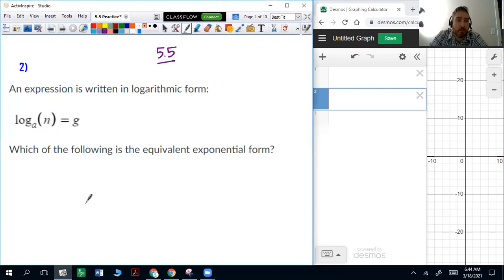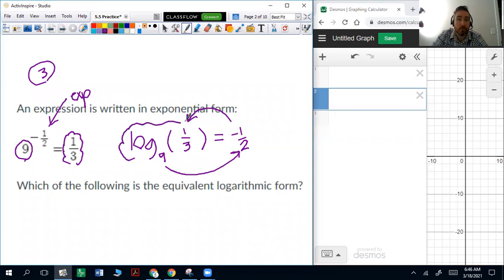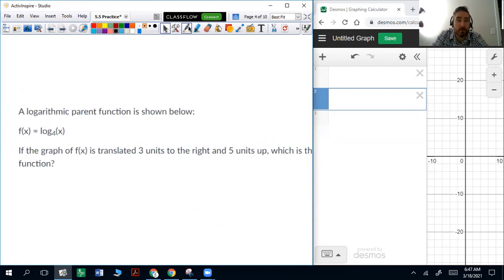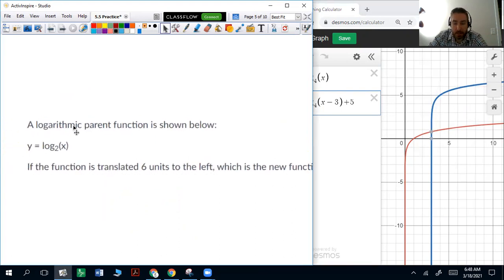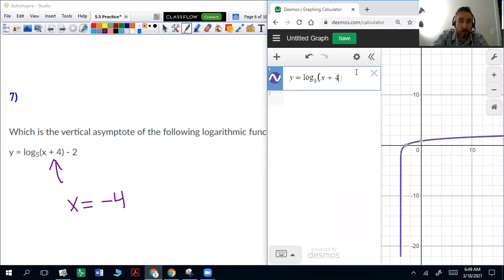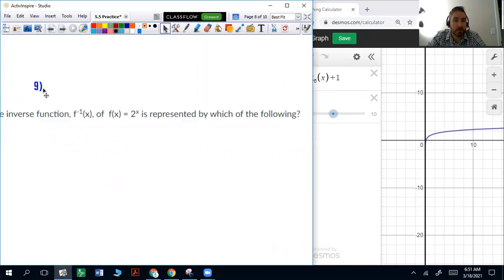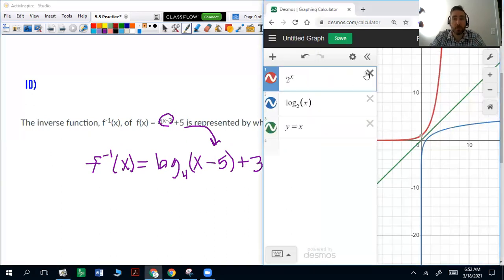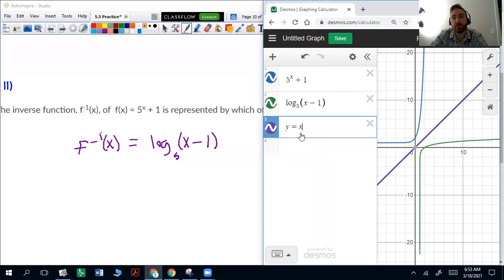5 5 Practice